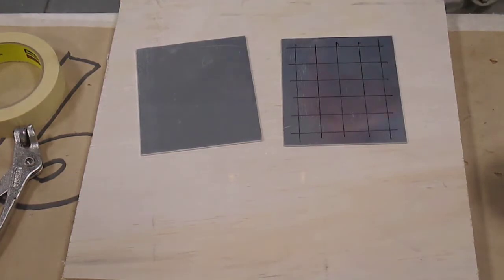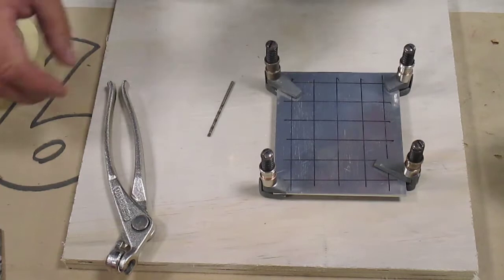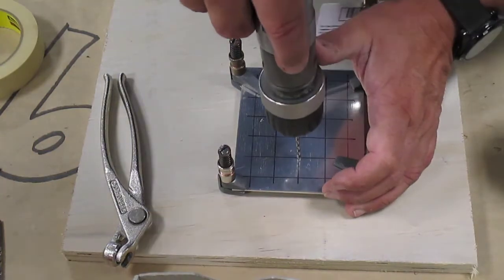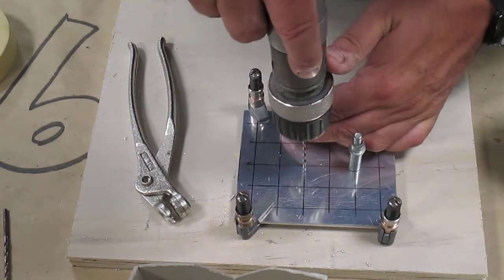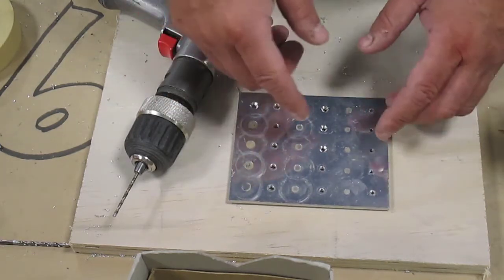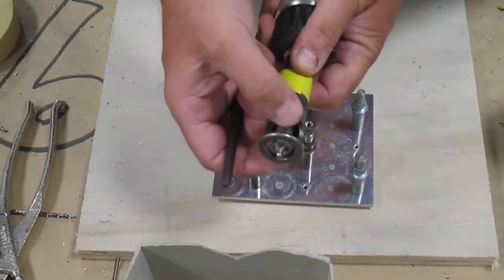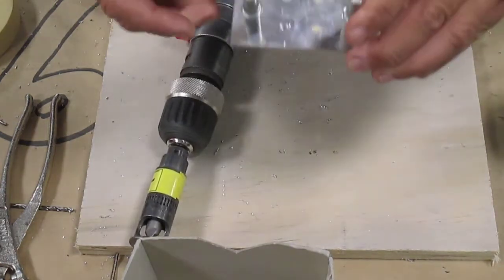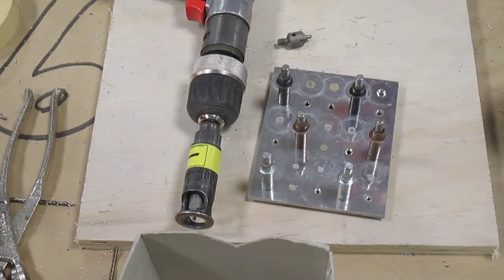M Level 3 Drilling and Countersinking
This video is for students in the Structures program and acts as a initial demonstration for basic drilling skills and the use of the Micro-stop Countersink.